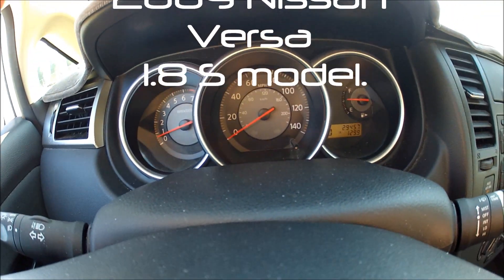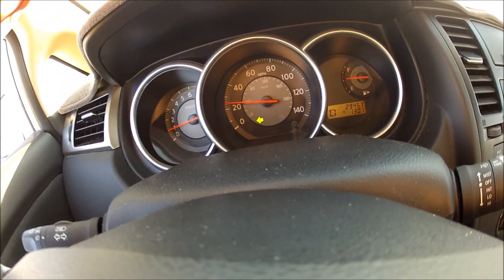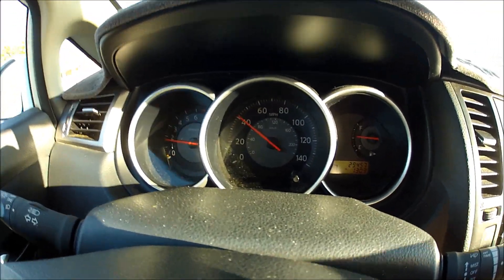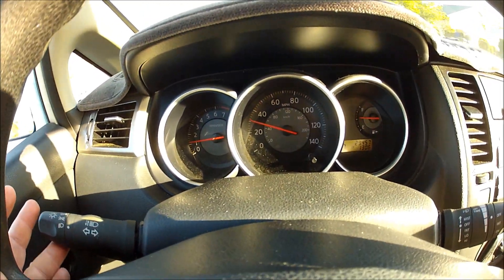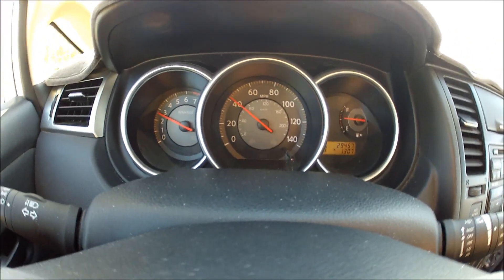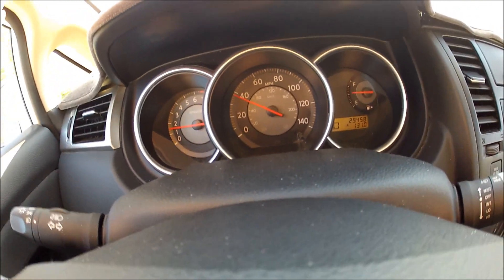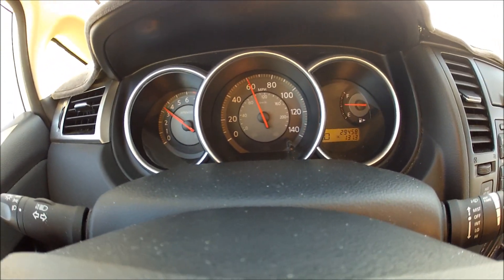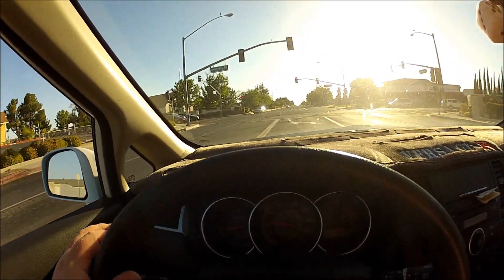Nissan Versa 0-60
Just trying to show the Nissan Versa's acceleration. Just a little vid on my way home, will be doing a video of me getting on the freeway and trying to hit top speed.

The song you hear at the beginnning of the video is from the "Tron" sound track by Daft Punk.